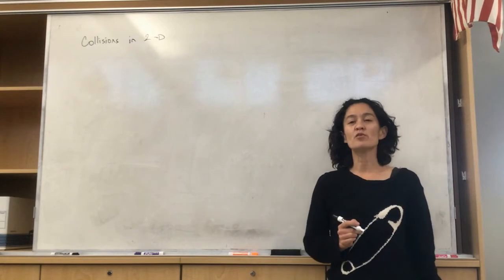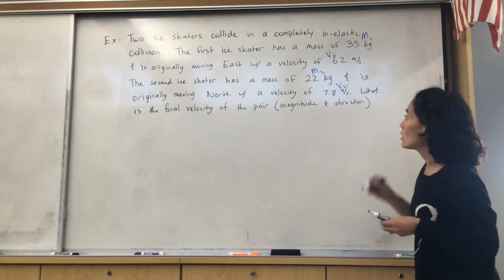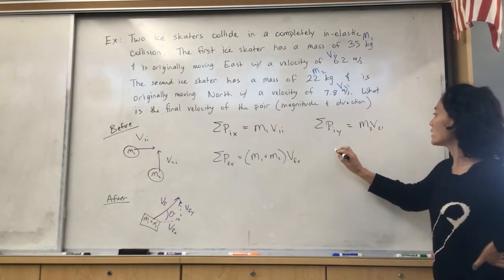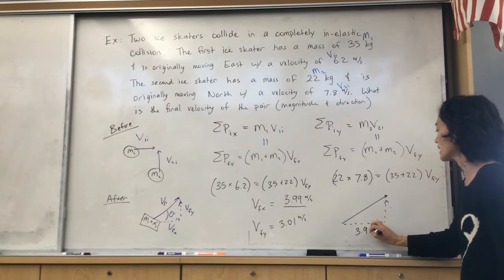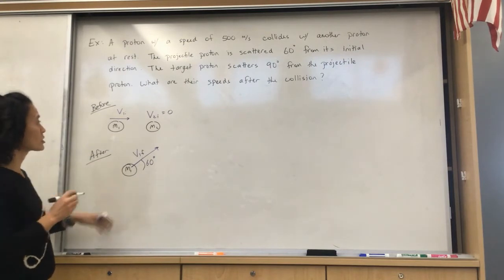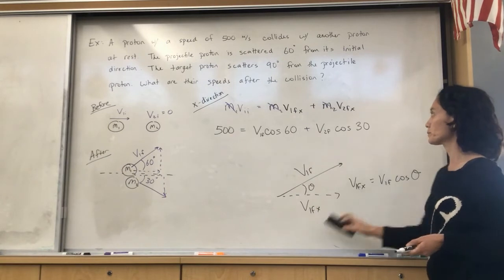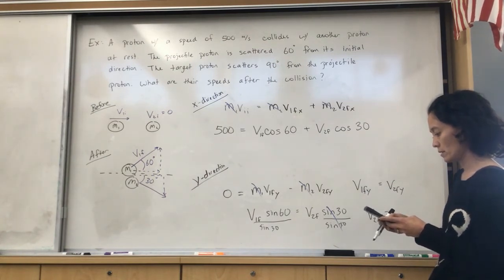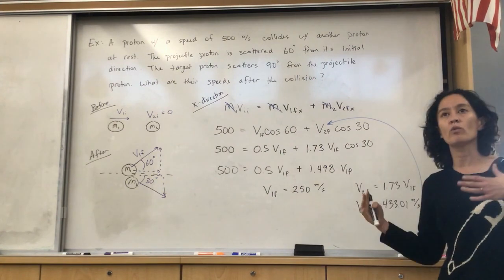Online Lecture: Collisions in 2D